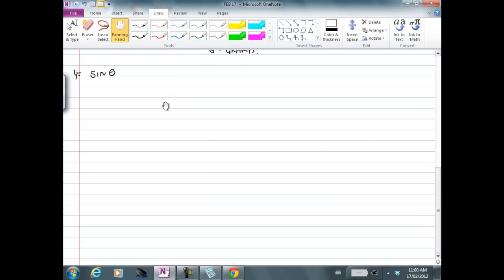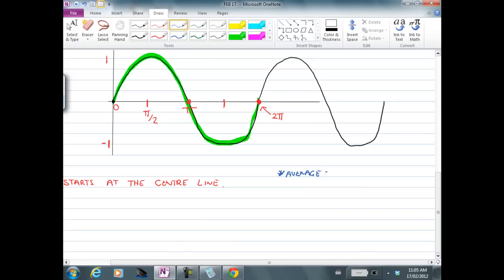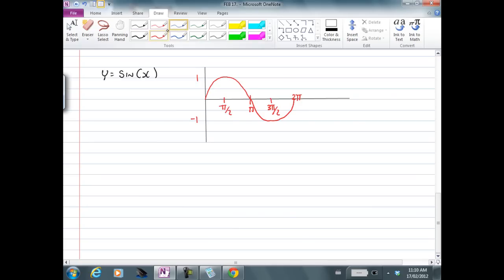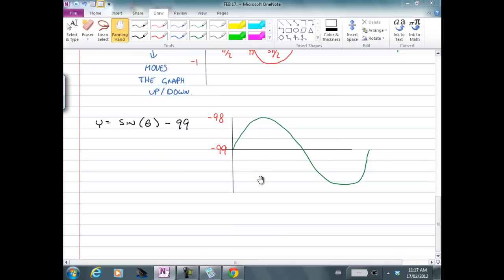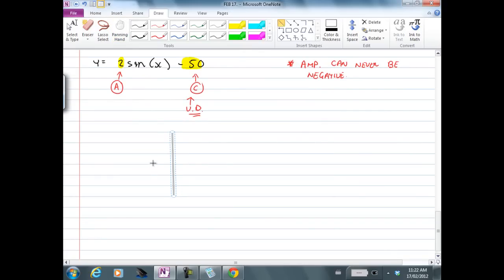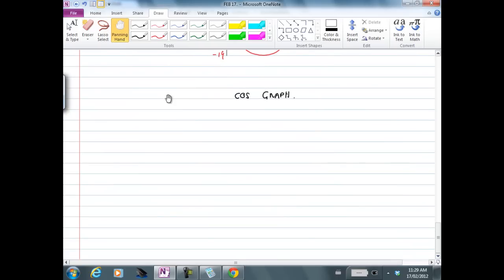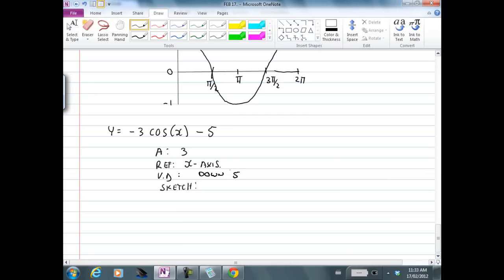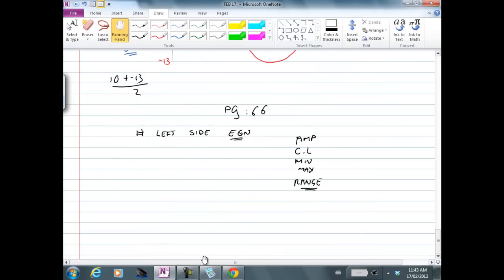Graphign trig pt I.wmv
How to graph sin and Cos graph.  Working with amplitude, reflection, vertical displacement.